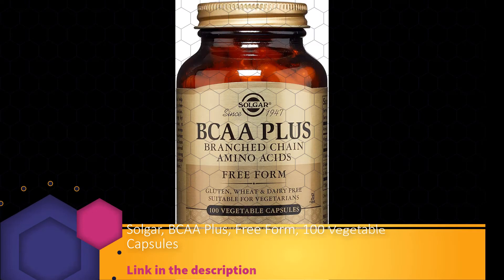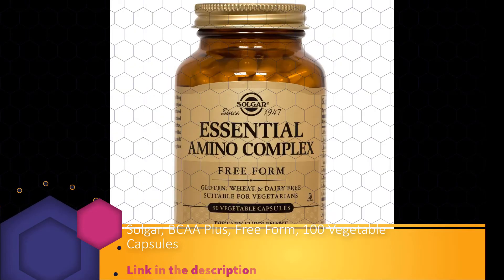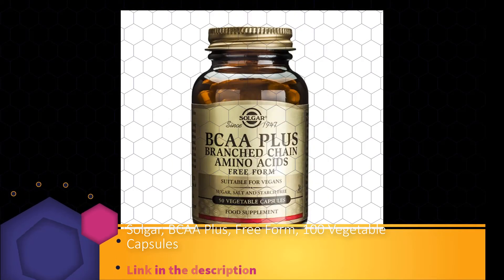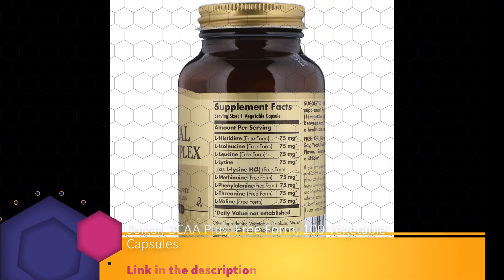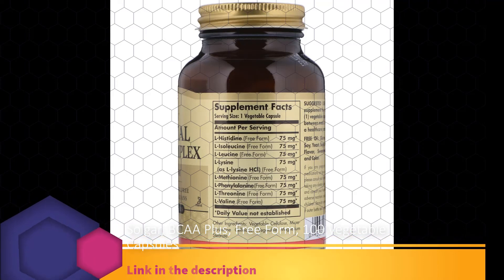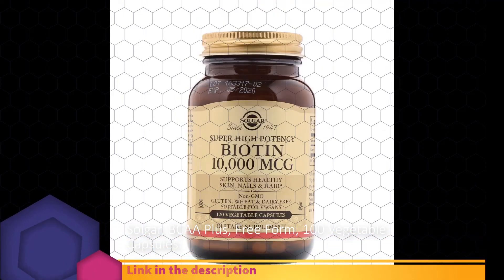Solgar, BCAA Plus, Free Form, 100 Vegetable Capsules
Branched Chain Amino Acids help support muscle nitrogen and a free amino acid pool during exercise. They can be used for energy by muscle tissue and comprise a large percentage of its amino acid composition. This formulation provides Free Form Branched Chain Amino Acids to promote optimal absorption and assimilation, along with Vitamin B6, an important factor in amino acid metabolism.